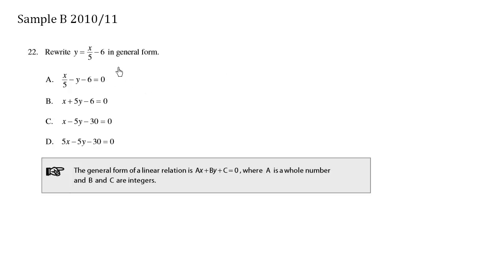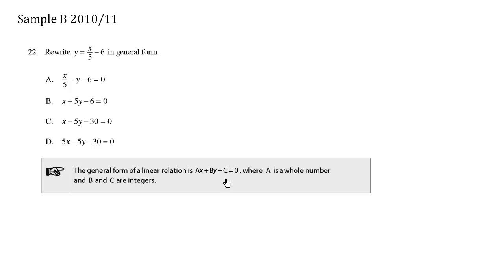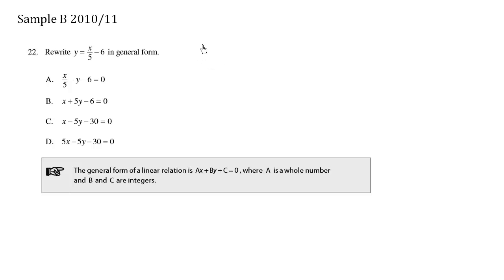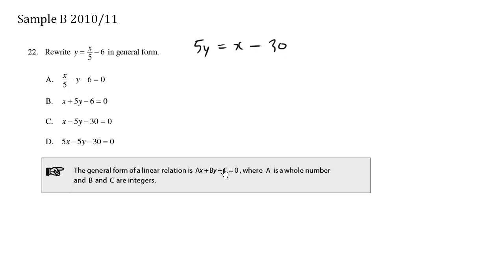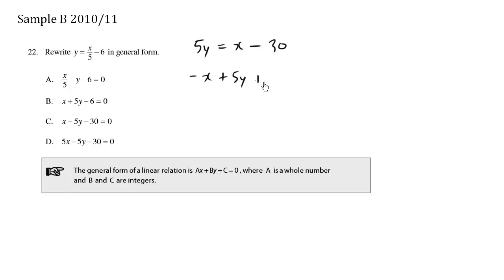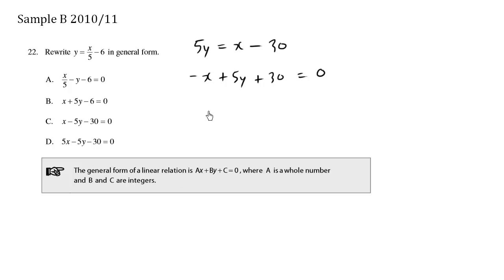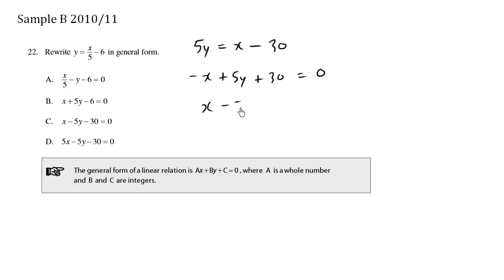BC Math 10 Provincial Practice - Sample B Question 22